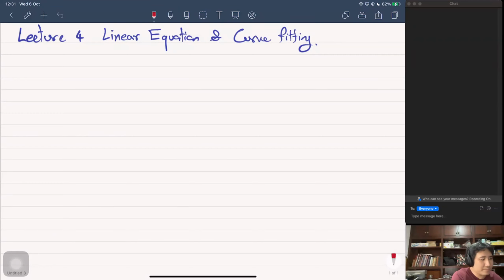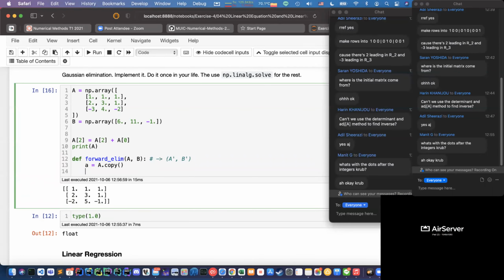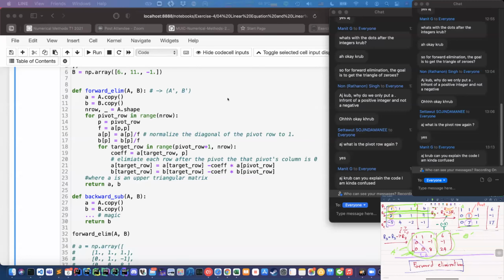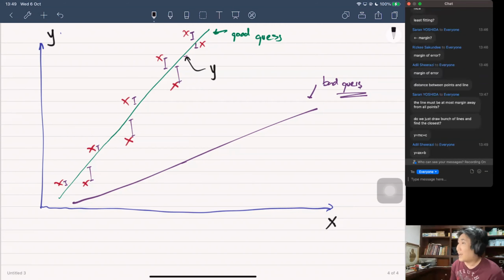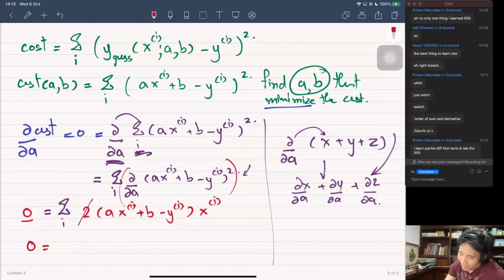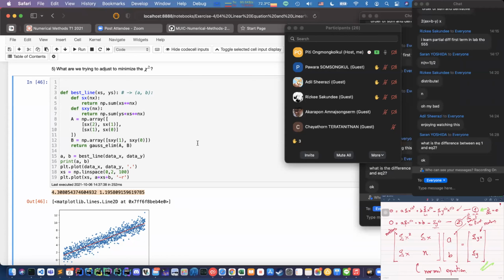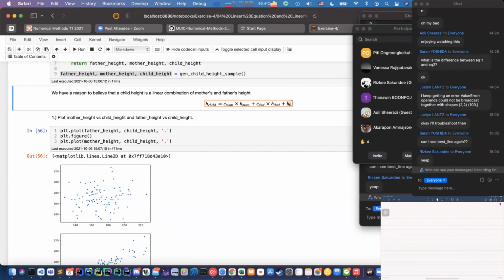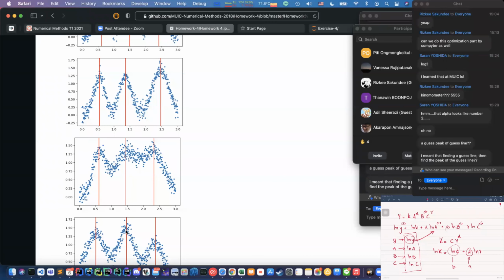Lecture 4: System of Linear Equation, Linear Regression